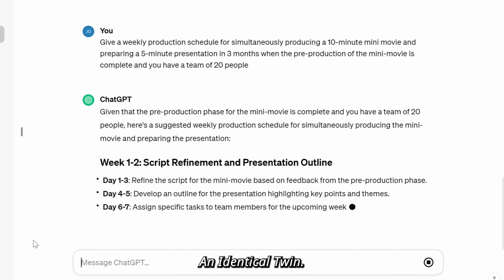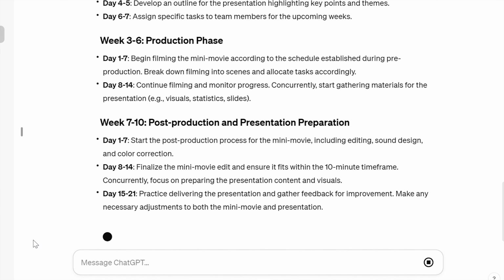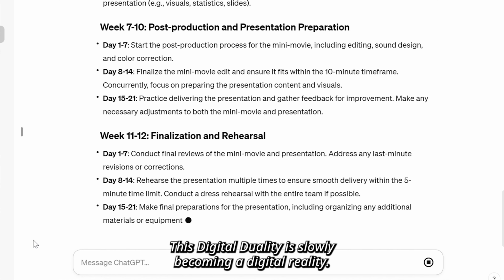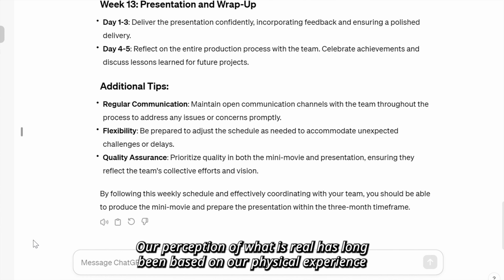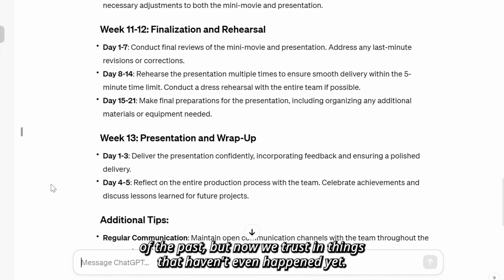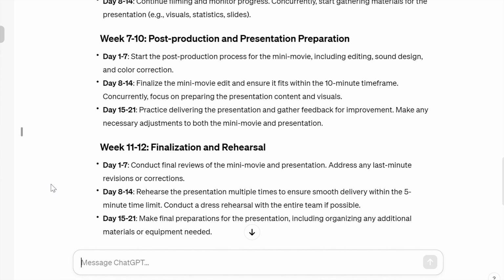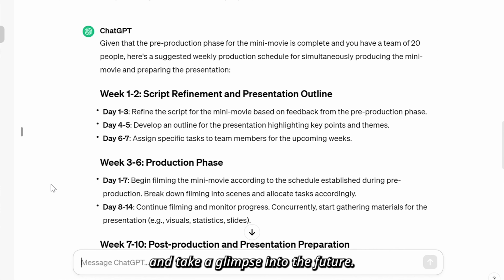Ideas & Trends (2024) Digital Duality: The World of Digital Twins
The Buccino Leadership Institute presents Ideas & Trends (2024) Digital Duality: The World of Digital Twins.